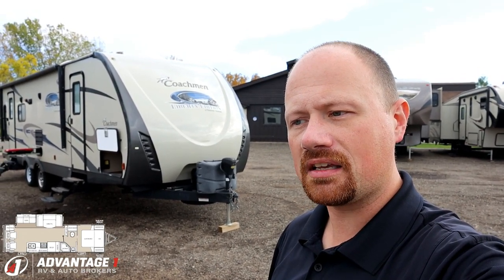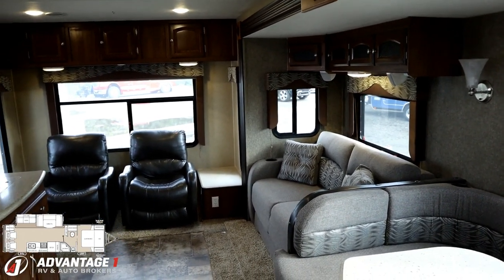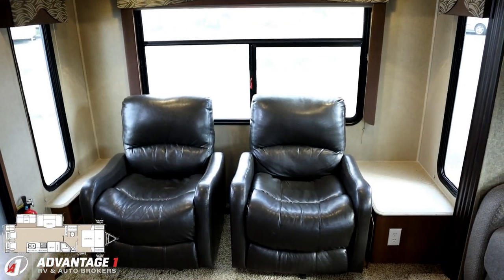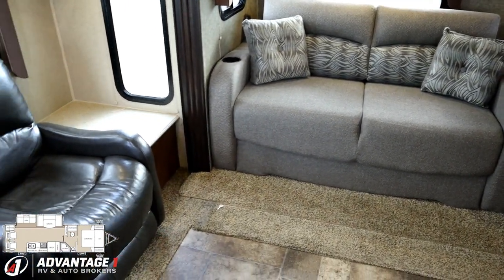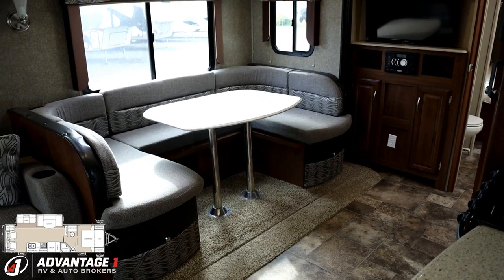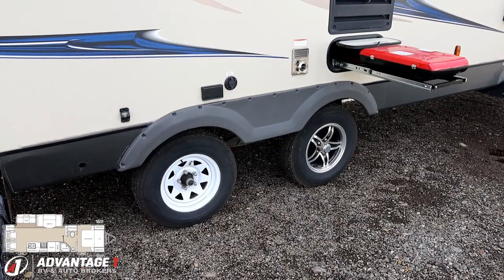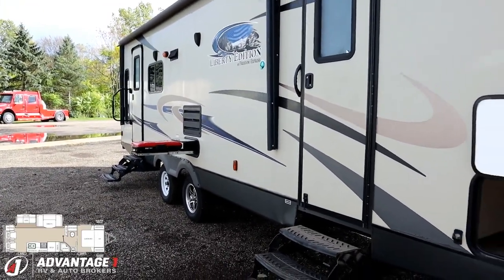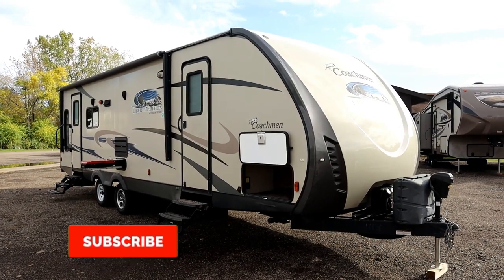Used 2015 Freedom Express 281RLDS Azdel Rear Living Room Ultralite Travel Trailer RV Review (Sold)